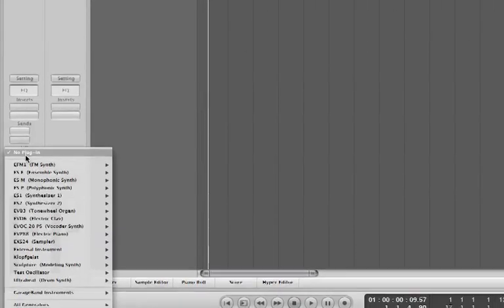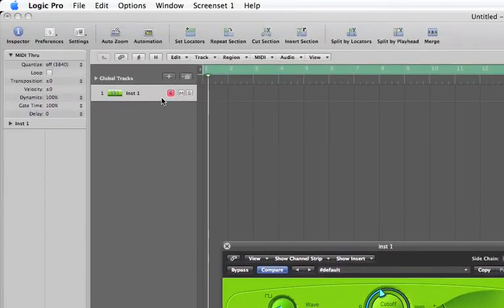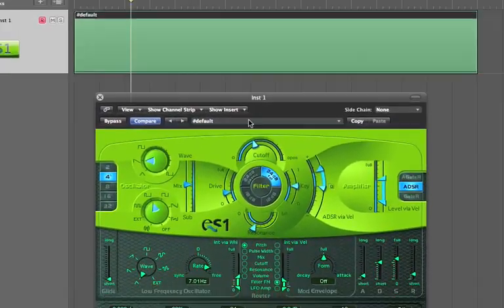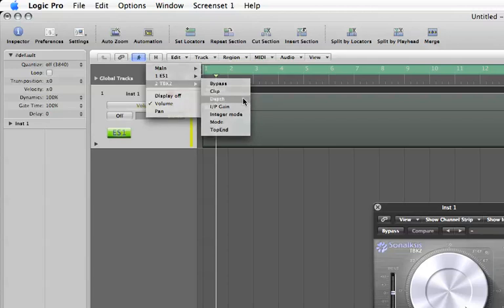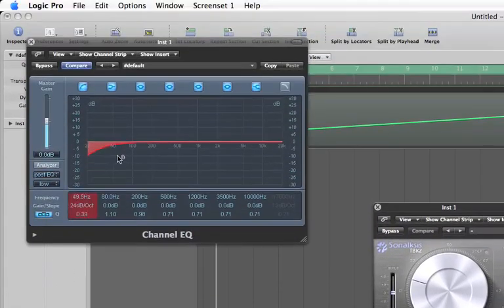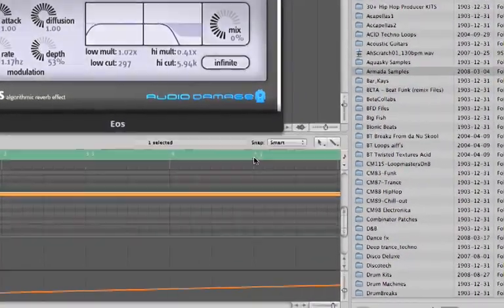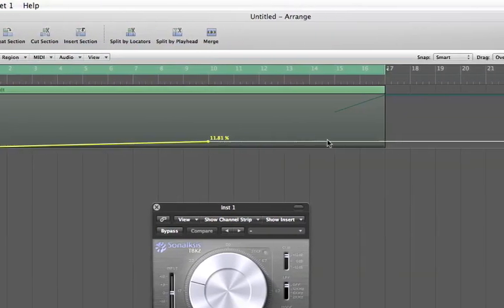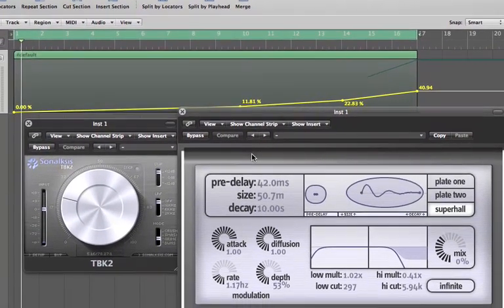Farace Logic Tutorials - Quick Rise Synth Build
This video goes over how to quickly create a synth rise with the ES1 internal Logic synth in Logic 8.